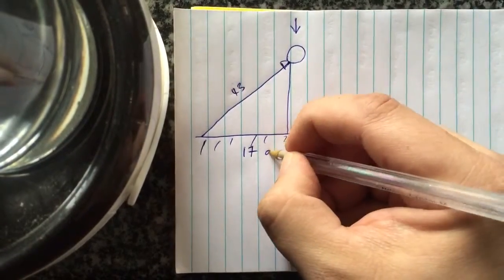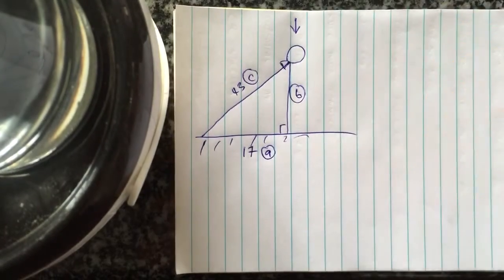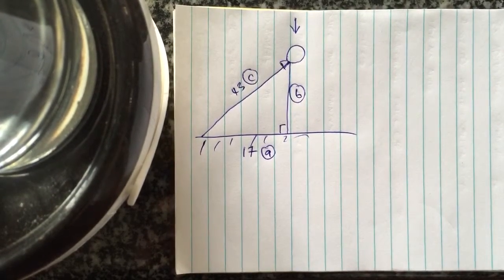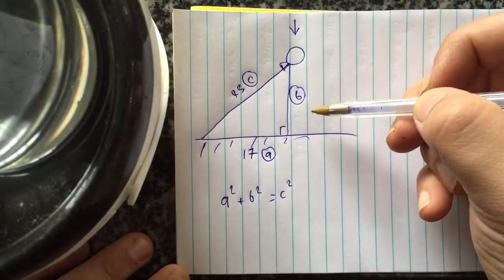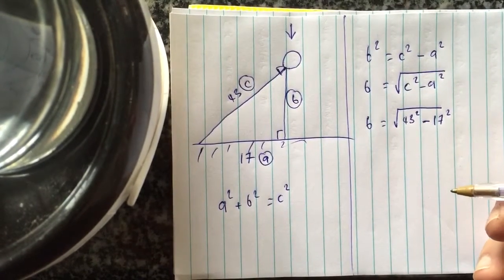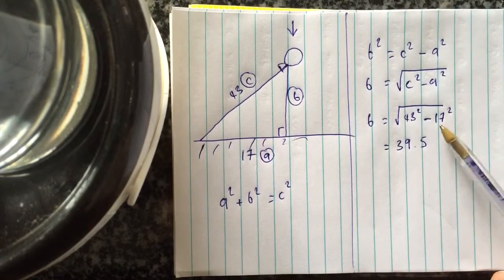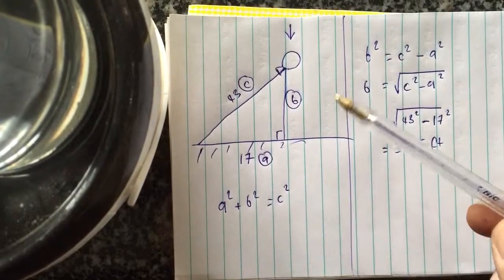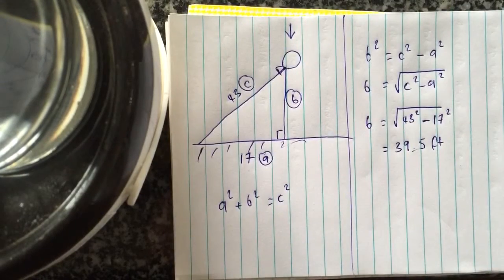Damsel in Distress - Pythagoras Theorem Question Explained.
Hope this helps, Jennifer.
AC.